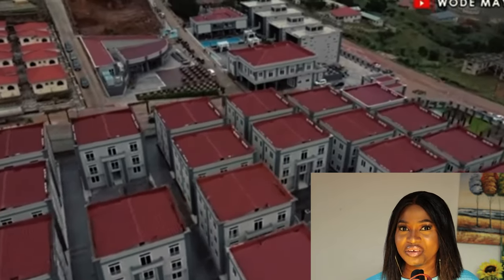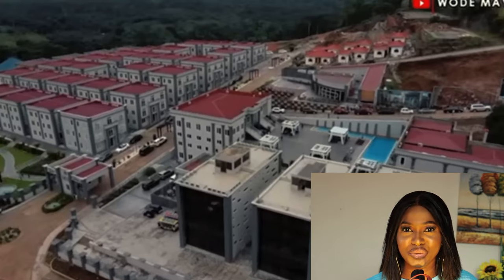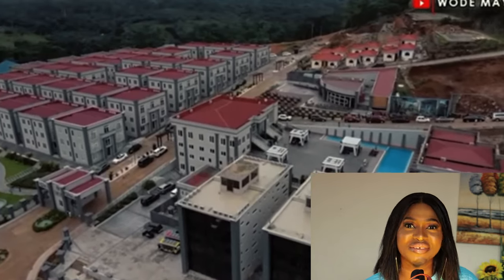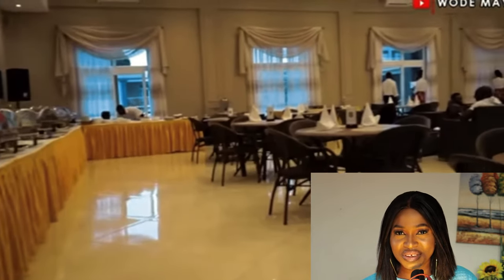INSIDE THE BIGGEST HOTEL IN AFRICA LOCATED IN GHANA 🇬🇭.